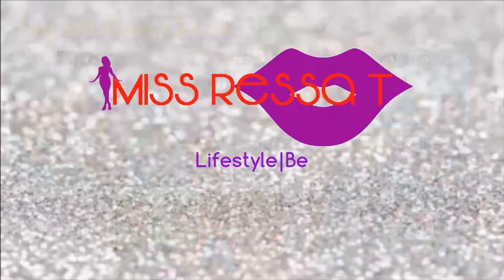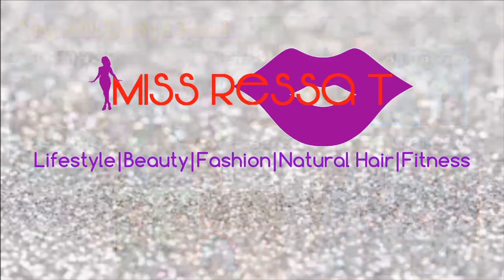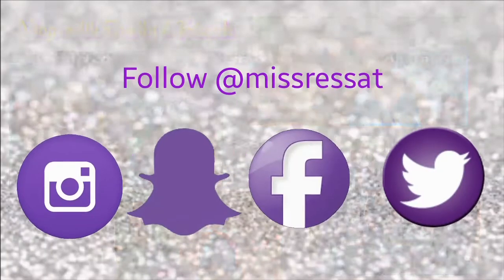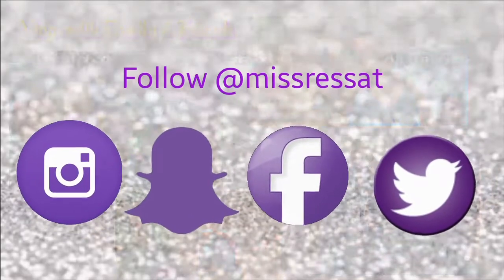How To Find the Perfect Red Lipstick for Valentine's Day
💋About me:
My name is Karessa aka MissRessaT. MissRessaT is me and all that I represent and stand for. I'm from South Carolina, single and love all things beauty! I share budget friendly makeup products and looks, clothing, and routines. I also make videos on my natural hair journey and being a entrepreneur.

💋Want to say hey or send me something?!
MissRessaT
P.O.Box 339
Mayesville, SC 29104